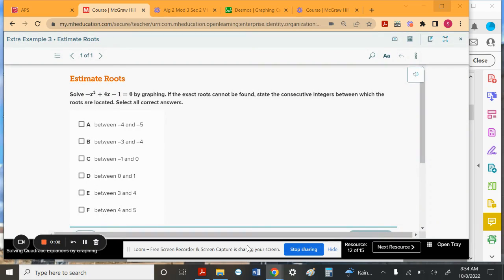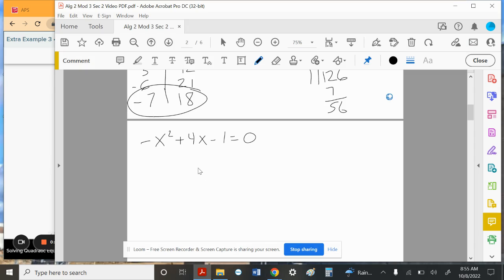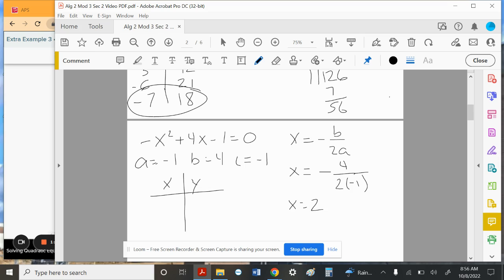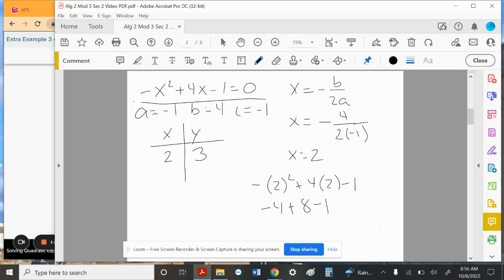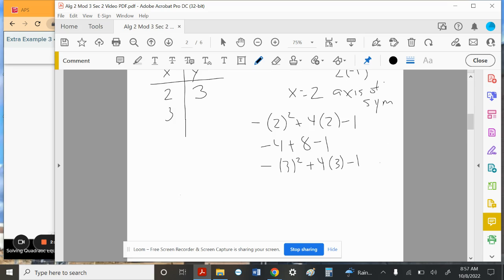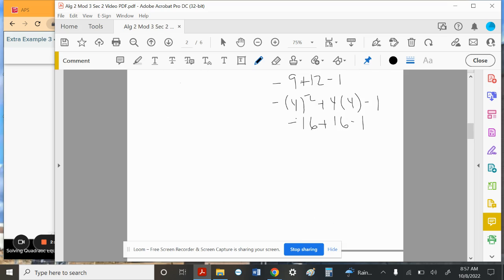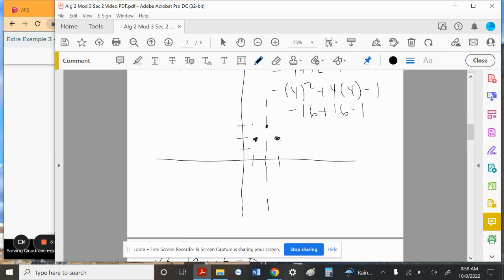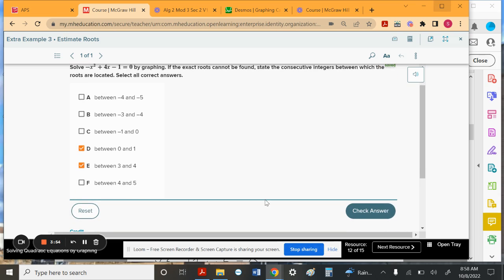Alg 2 Mod 3 Sec 2 V3 Solving Quadratic Equations by Graphing Estimating Roots